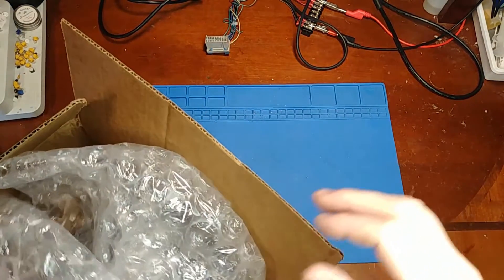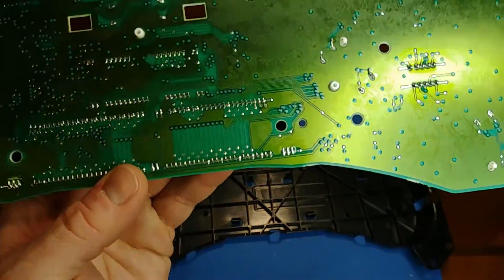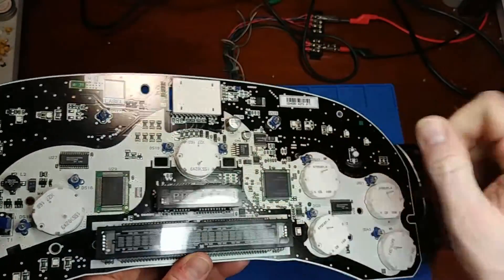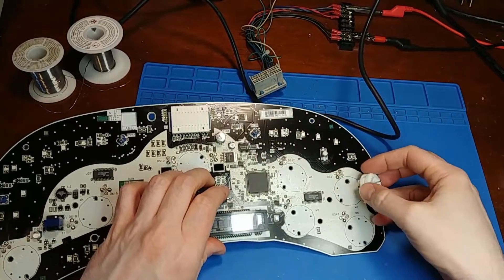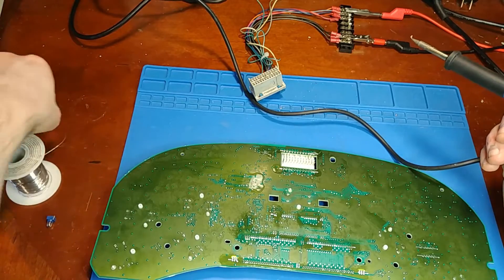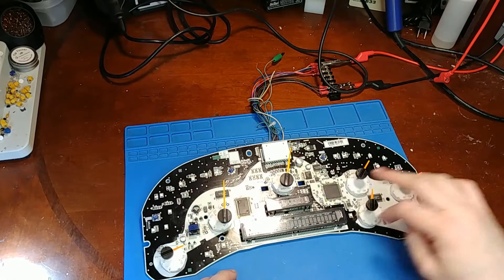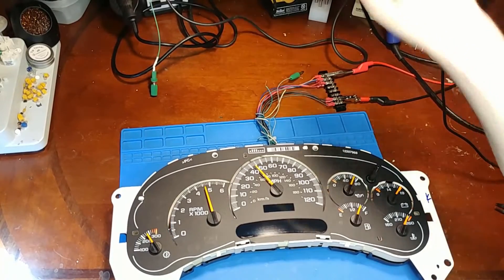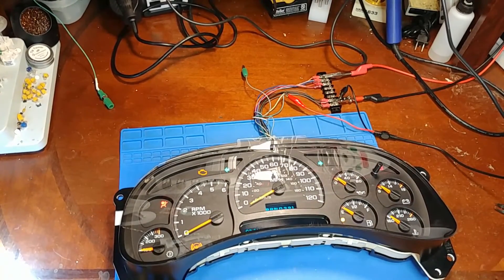Cluster Repair: Repairing the repair.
Previous repair attempt repair.
Below are some of my favorite tools:
Hakko Solder Sucker:
Uni-T Power Supply 30V 5 amp (cheaper on ebay, don't pay over $100):
The flux I use:
My favorite soldering station (cheaper on ebay, don't pay over $50) :
Soldering mat:
Microscope:
Hot air station #1 (I use the industrial version 8900):
Hot air station #2 (cheaper)